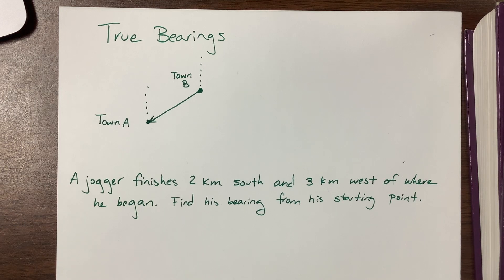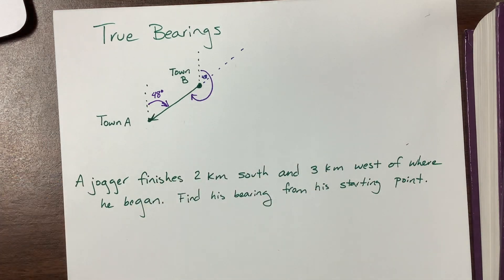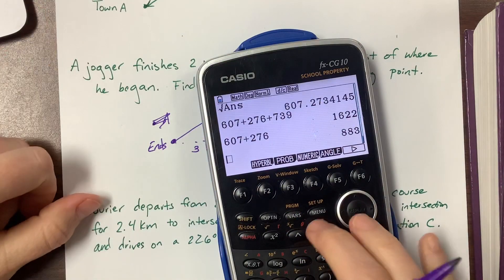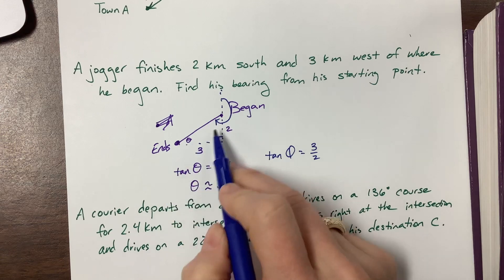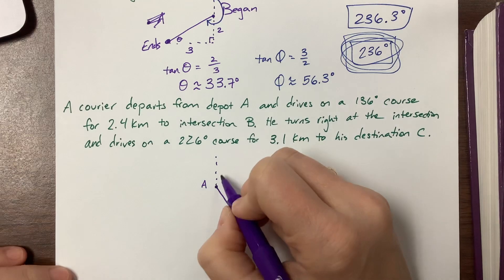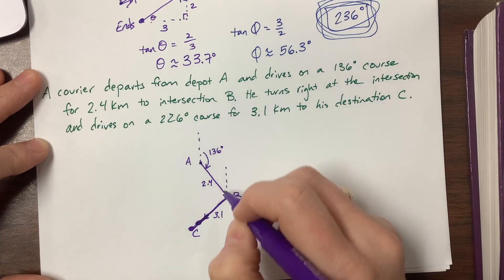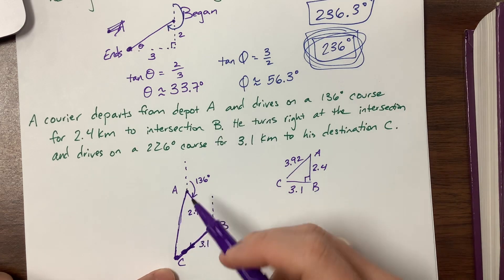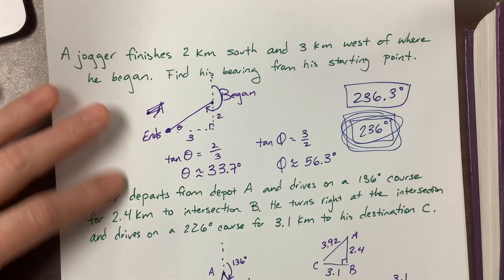True Bearings for IB math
Ms. Kosh explains true bearings in trigonometry for IB Analysis and Approaches and Honors PreCal. Good luck!